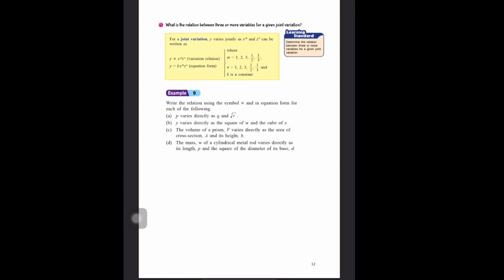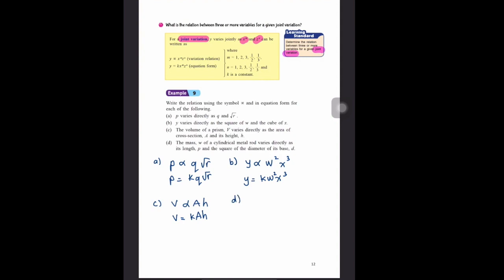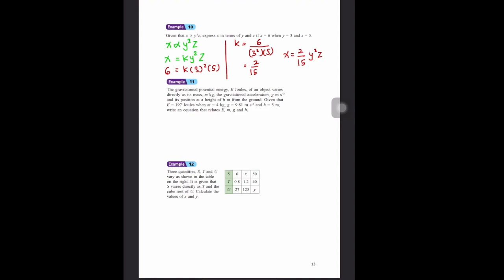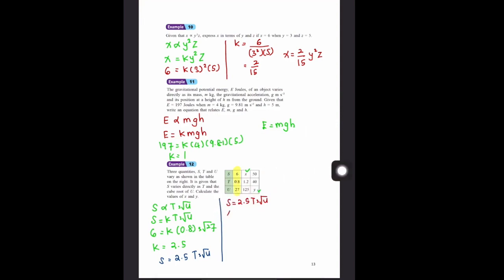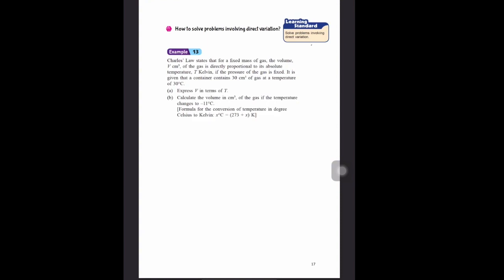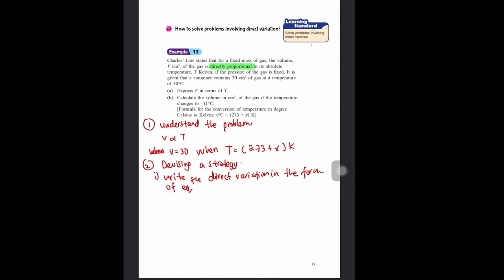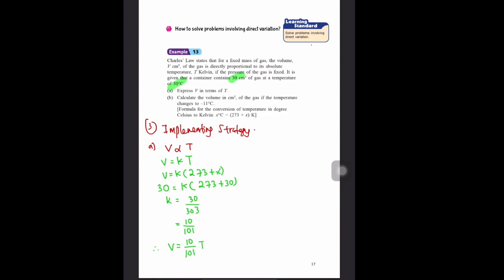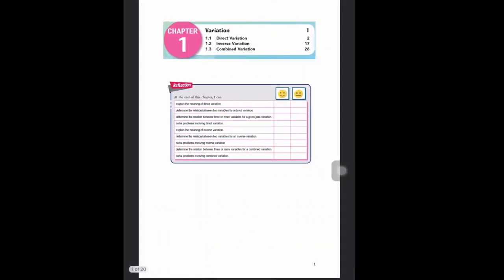FORM 5 VARIATION (SUBTOPIC 1.1 PART 2)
In this video, students will learn about:
1) Determine the relationship between three or more variables for a given joint variation.
2) Solve problems involving direct variation.